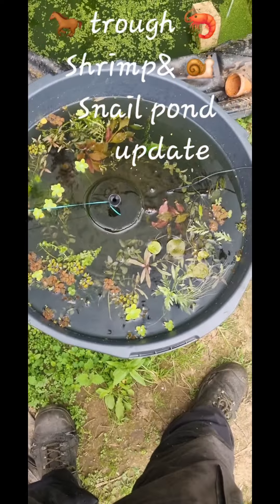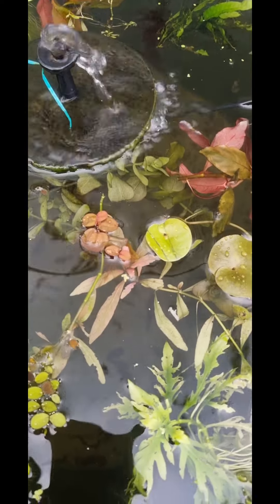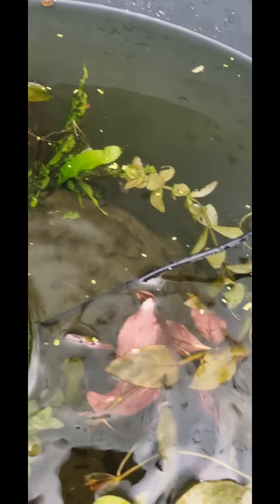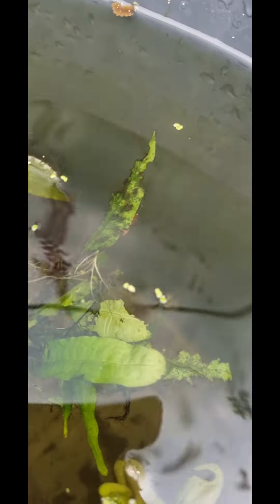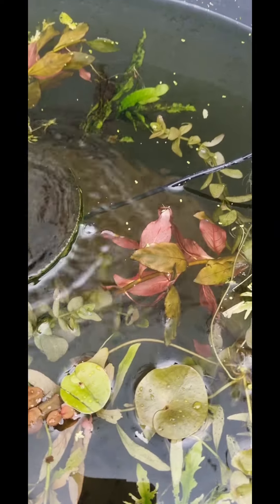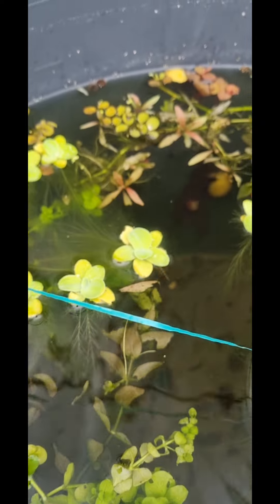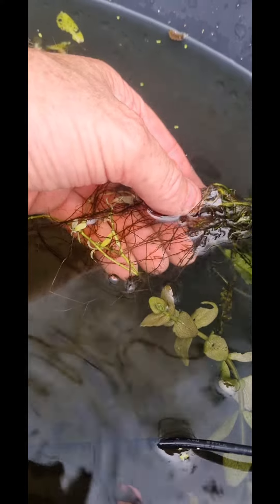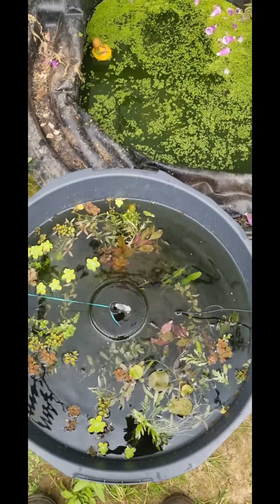Horse 🐎 trough 🦐 Shrimp & 🐌 Snail pond update